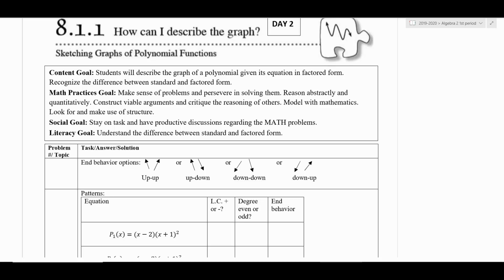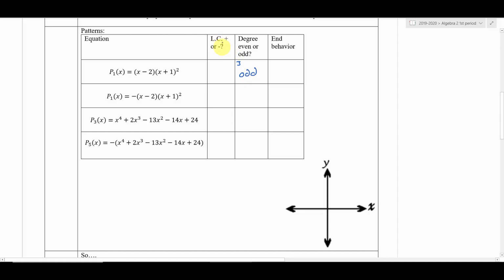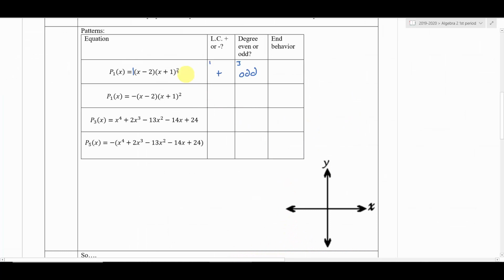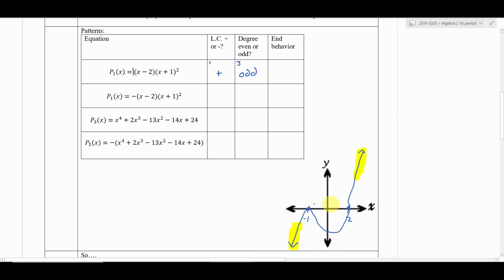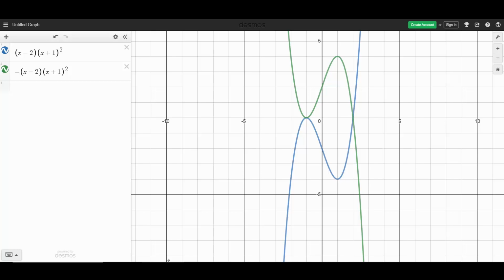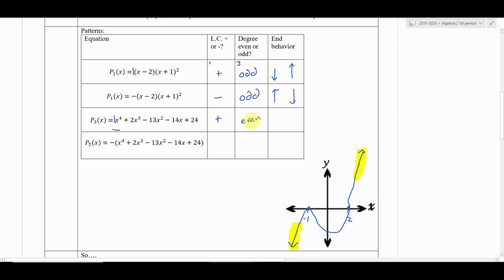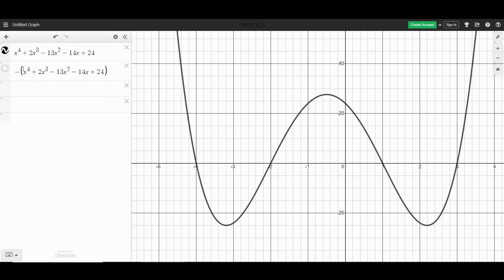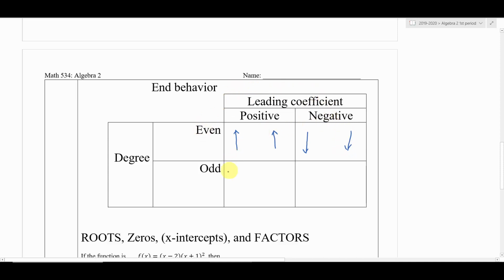8.1.1 Day 4